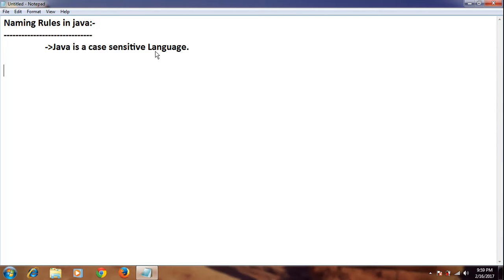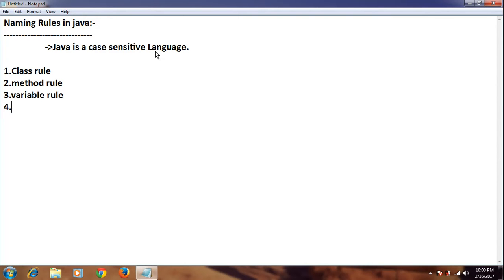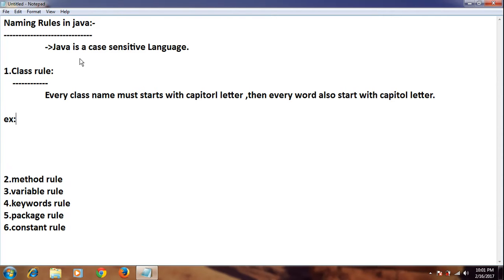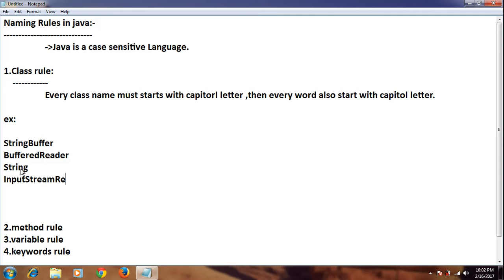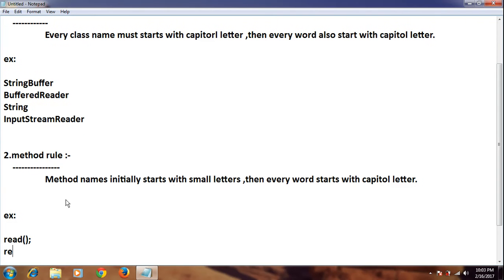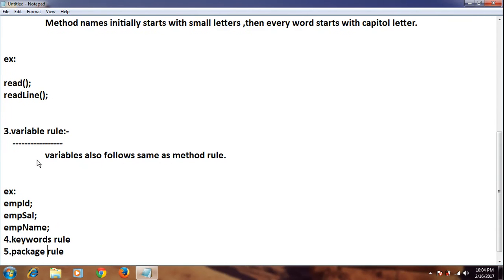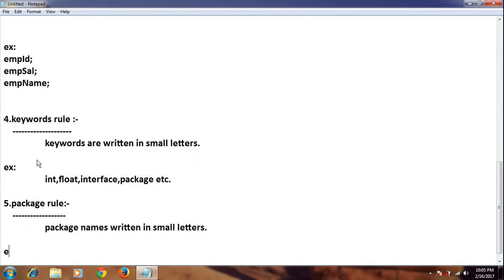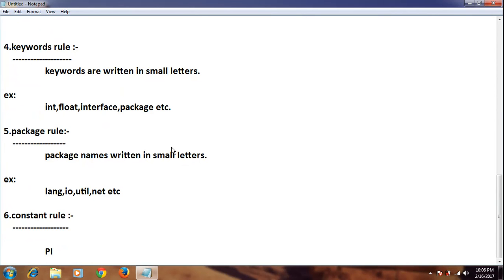NamingRules in java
Naming rules in java.